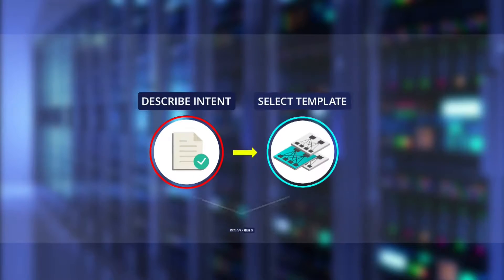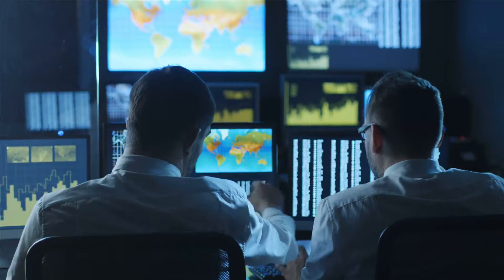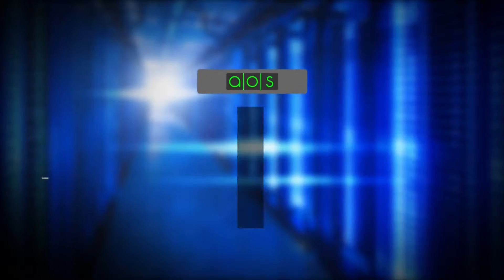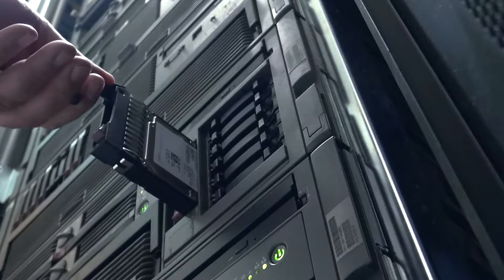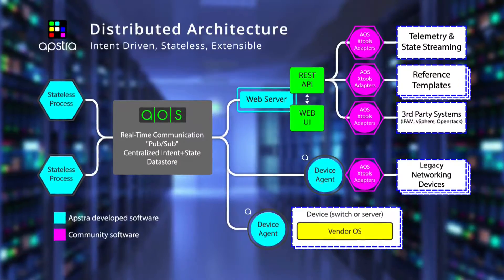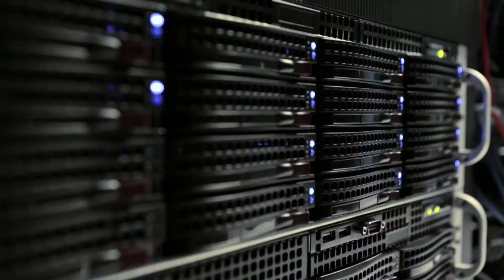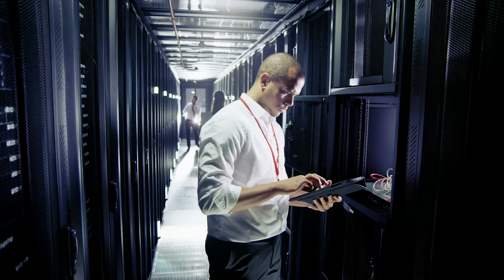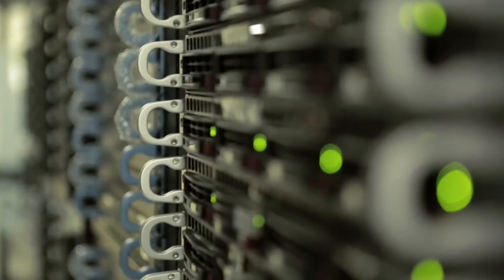Intent Based Networking Apstra Operating System Overview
This video provides an overview of the Apstra Operating System (AOS), a vendor-agnostic, intent-driven data center network automation system.

What is Apstra Operating System (AOS)?

Apstra Operating System (AOS) is a Distributed Operating System for the data center network. You can deploy AOS across a network infrastructure that comprises a wide variety of name-brand or white-box network hardware, decoupling your network service design and operations from the lower-level, error-prone, manual workflows required by vendor-specific networking hardware. It reduces time and risk in all aspects of network design and operations.